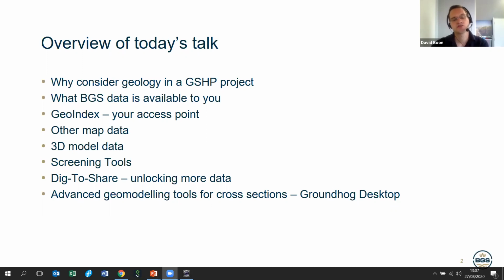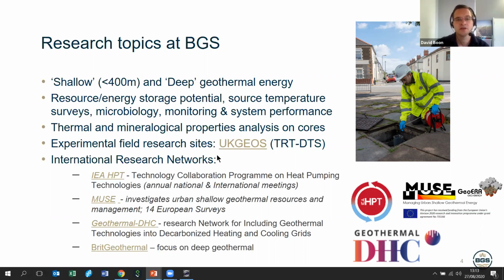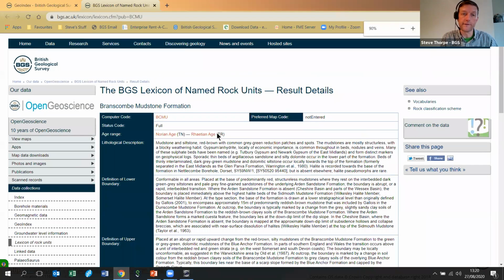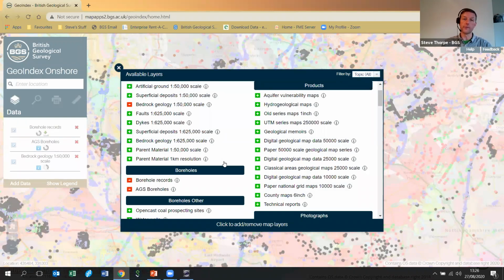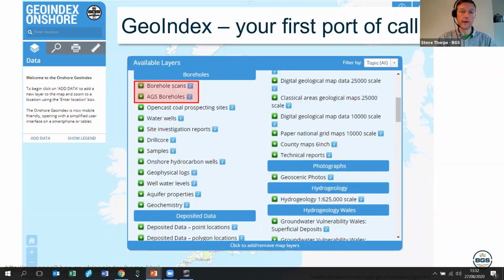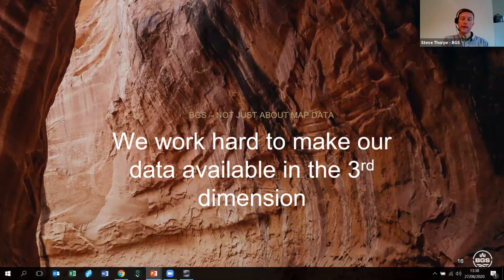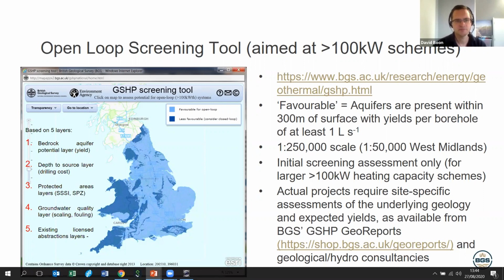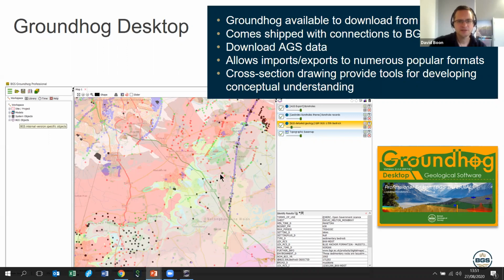GSHPA Webinar - Making the most of BGS data in GSHP design - David Boon & Steve Thorpe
Successful GSHP design involves developing a good understanding of the site’s geology, ground conditions, thermal properties, and rock drillability. Designers and drillers start to ‘get a feel’ for the geology by consulting free online data provided by the British Geological Survey, and may opt for a BGS GeoReport. This webinar is aimed at all GSHP professionals (designers, drillers, installers) and will provide a recap on what free information is available for desk study (GeoIndex), with a ‘live’ demonstration of the latest screening tools and Groundhog Desktop software.